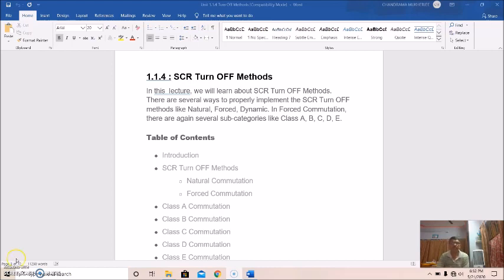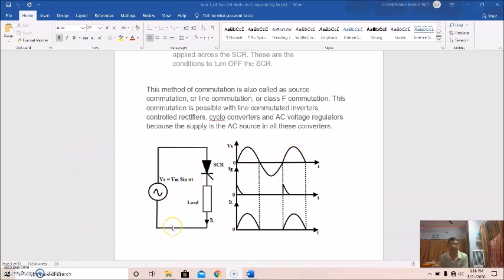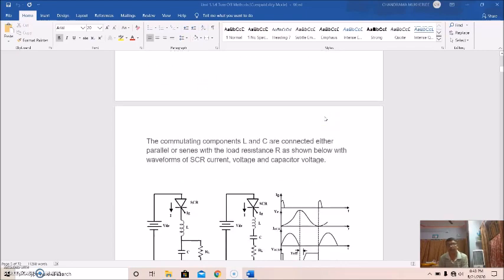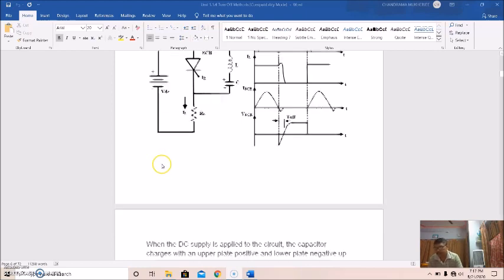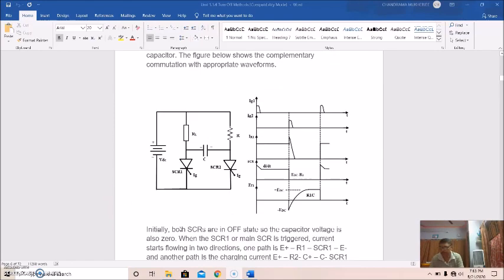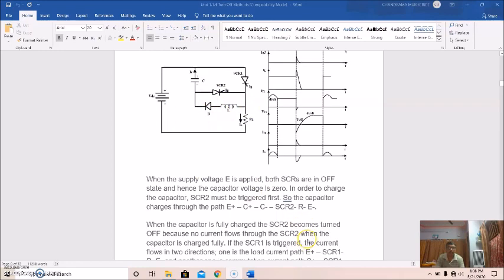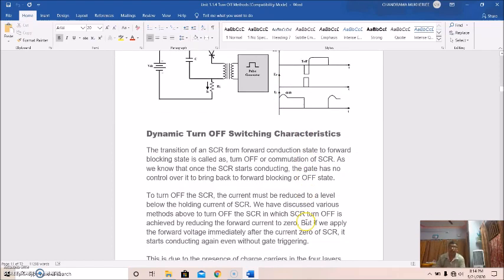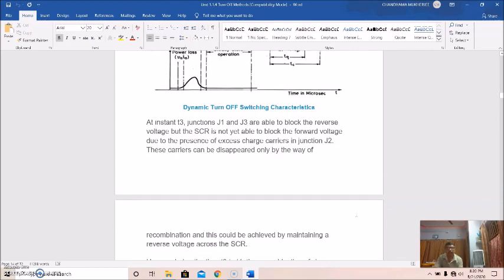Power Electronics and Drives Lecture - 2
Turn off methods of Thyristor